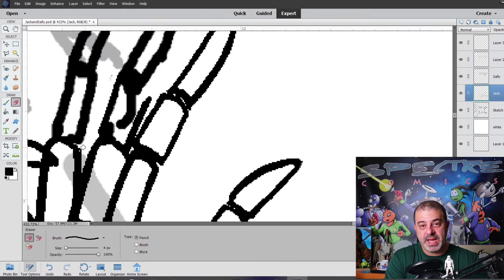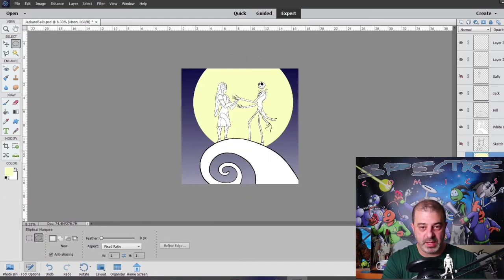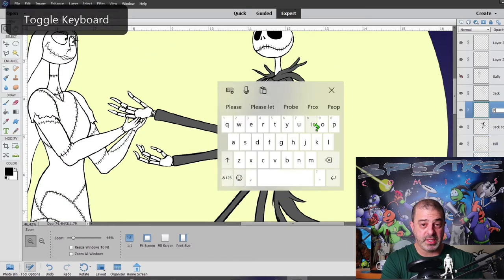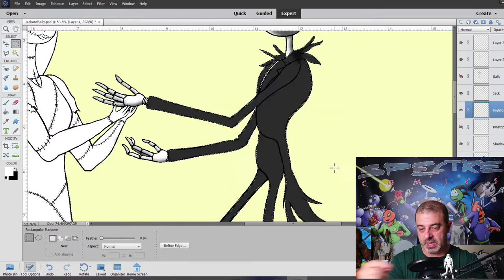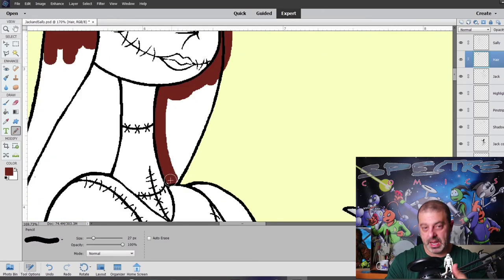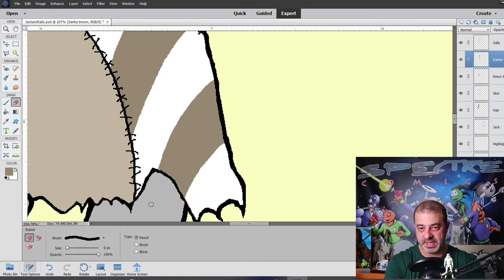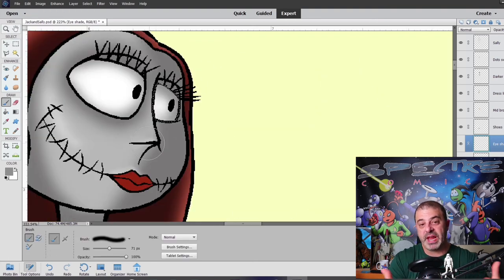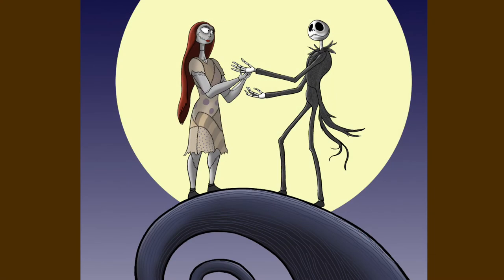The Nightmare Before Christmas Movie Facts while Drawing Jack & Sally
I’m talking about The Nightmare Before Christmas while drawing a classic scene from the movie with Jack Skellington and Sally standing on the spiral hill with a full moon backdrop. So, this video was supposed to post on Halloween, because I filmed it a few days earlier, however, the editing took a little longer, so it is posting a few days later. This video will complete the October Month of Scares for 2021 and we will get back to comics and drawing content through the end of the year.

I create my art with:
Wacom Cintiq 13HD Drawing Tablet:
Adobe Photoshop Elements 2022:

I film my videos with:
Camera EOS M50 DSLR:
Tripod for the Camera:
HyperX Quadcast USB Microphone:
Julius Studio Lighting for videos: